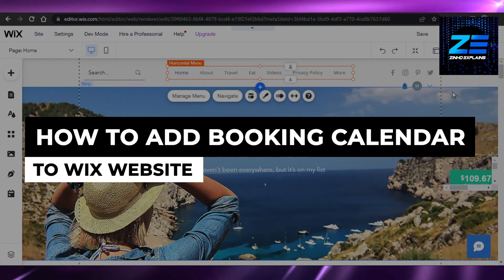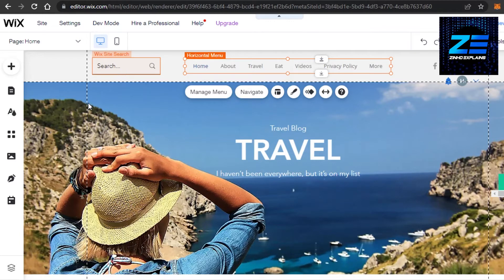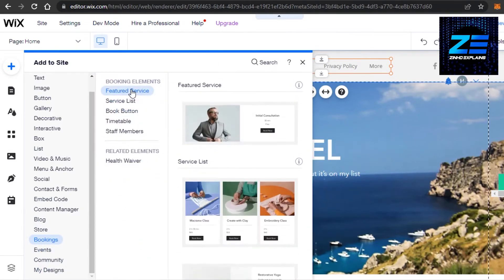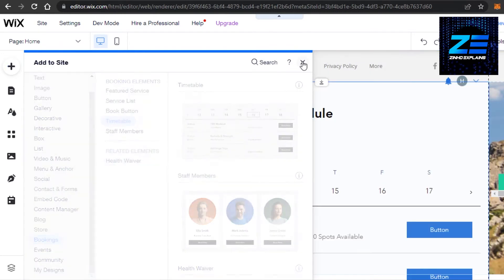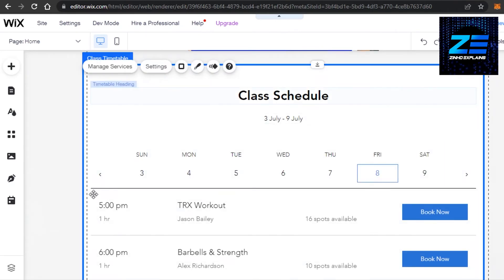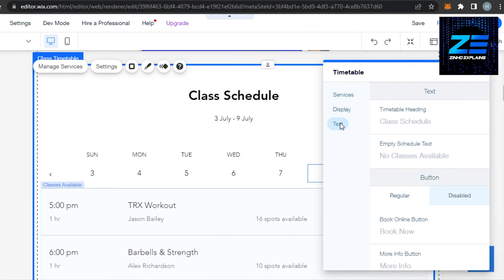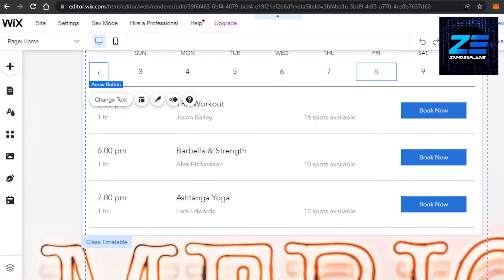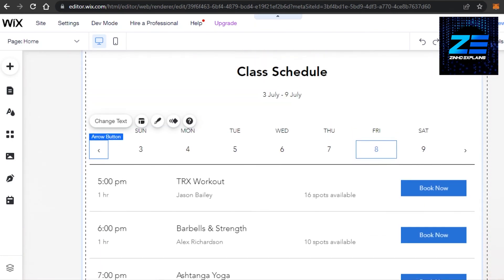How To Add Booking Calendar To Wix Website (2026)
In this video, we show you step-by-step how to add a booking calendar to your Wix website. This tutorial makes it easy to set up appointments, manage bookings, and improve your website’s functionality — even if you’re a beginner.